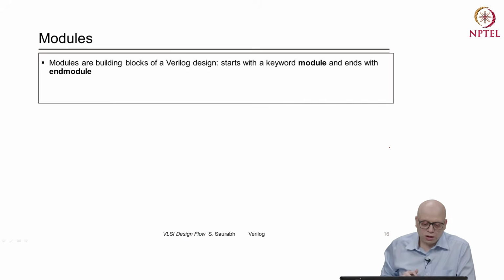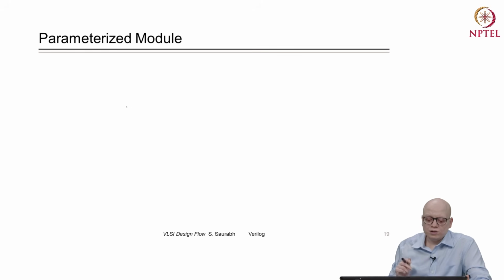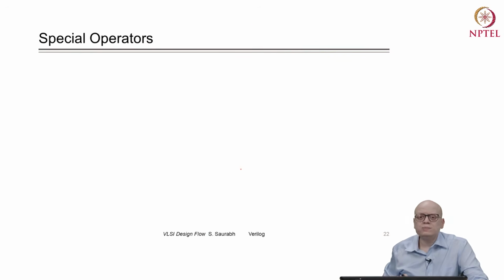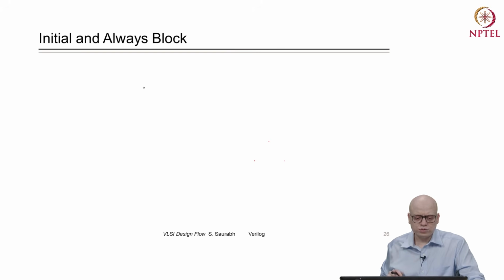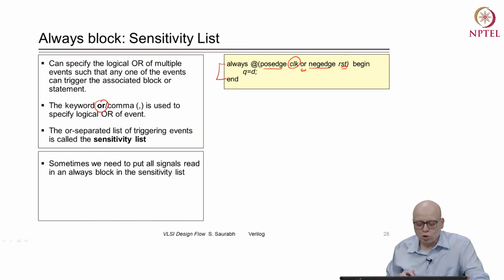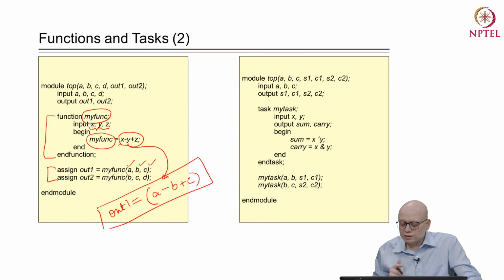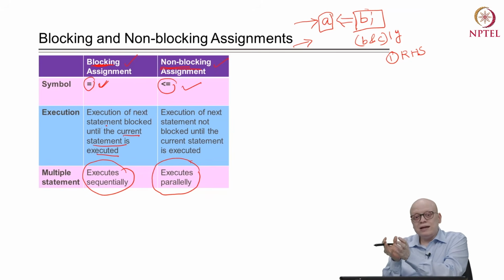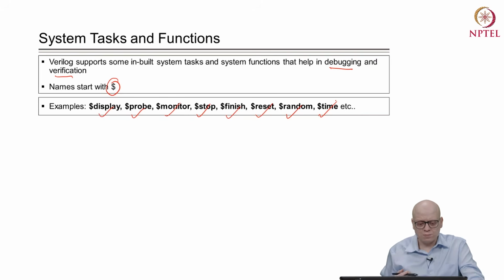Hardware Modeling: Introduction to Verilog-II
This lecture describes various Verilog language constructs, especially modules, ports, instantiation, and parameterized modules. It also explains operators, expressions, conditional blocks, loop controls, initial blocks, always blocks, functions, and tasks. It also describes the differences between continuous, blocking, and non-blocking assignments.